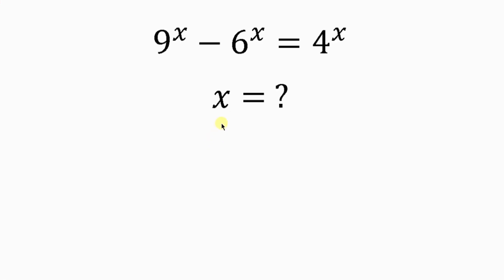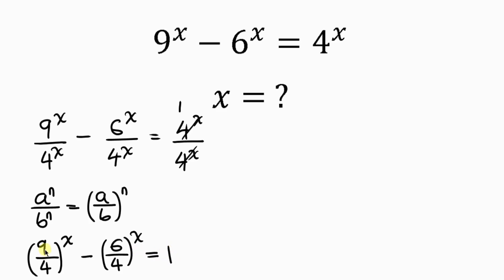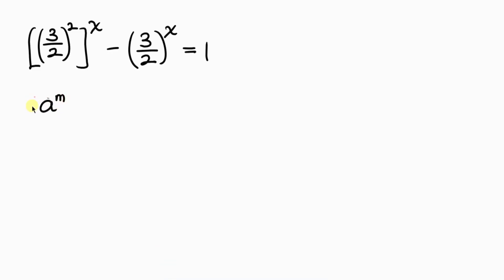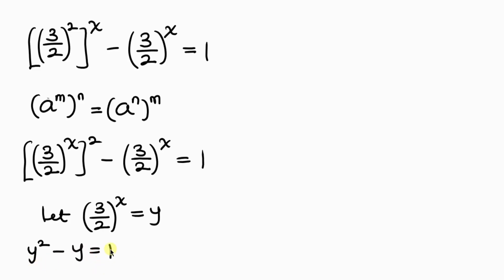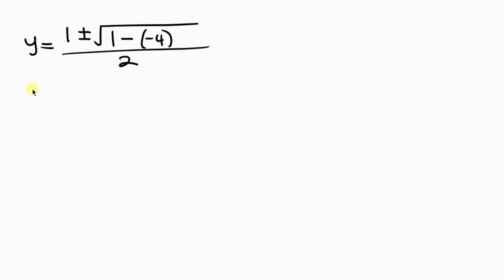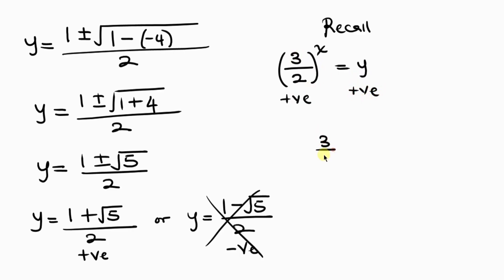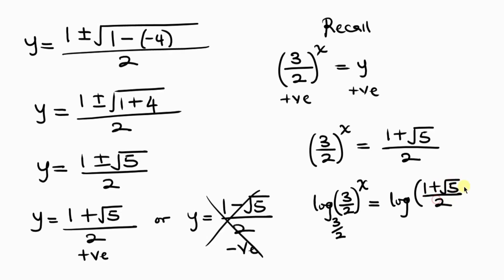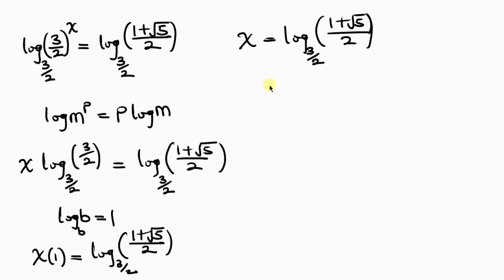A Nice Chinese Olympiad Exponential Problem | You should know how to solve it!